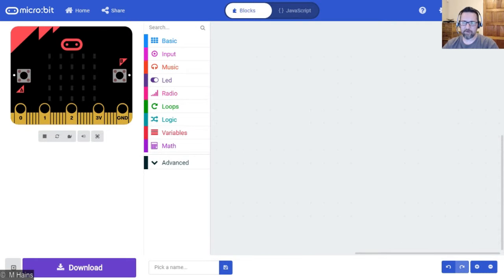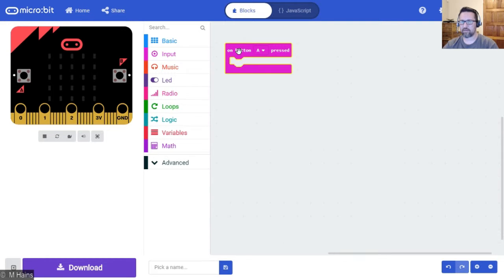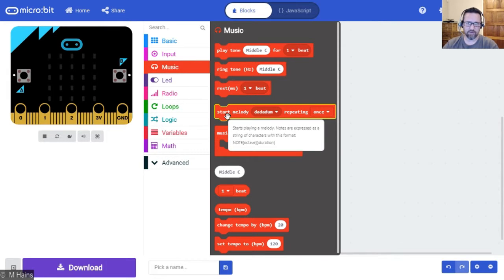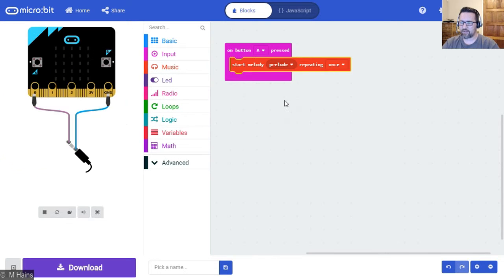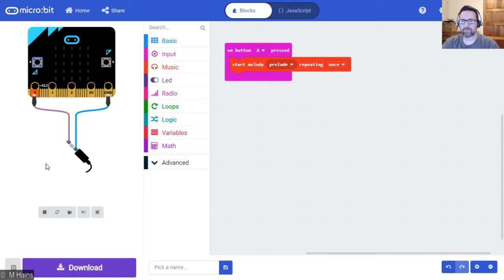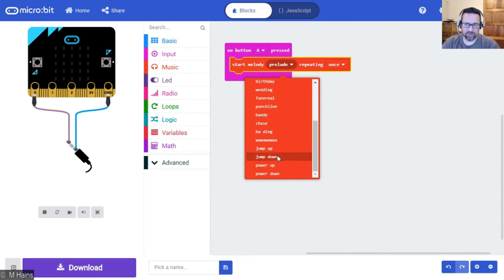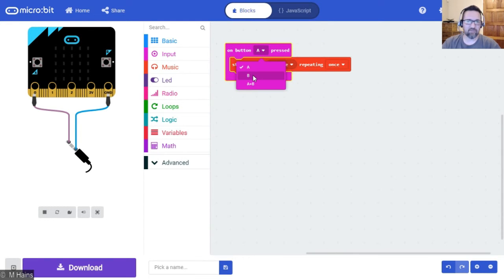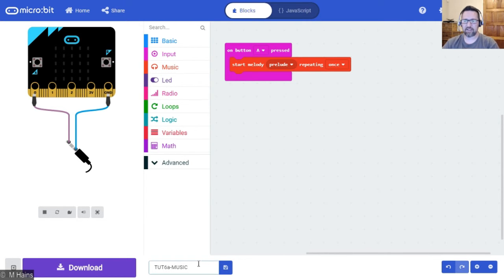Microbit Tutorial 6a - Music and Sound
Tutorial 6a - Music and Sound

Discover how the microbit works with generating sound